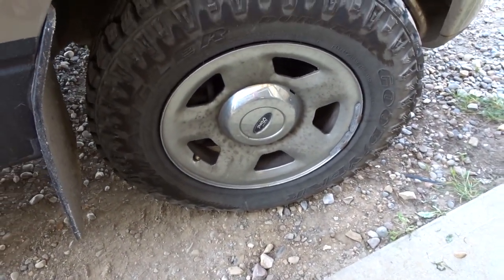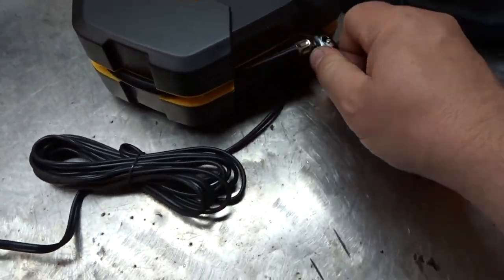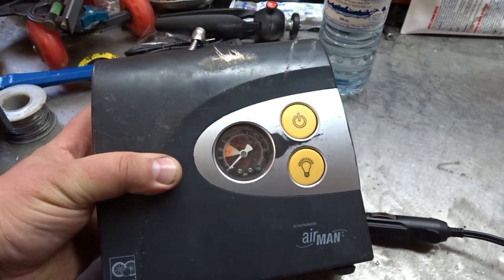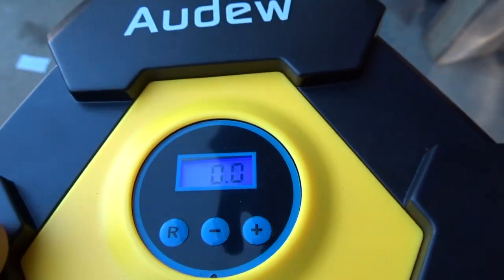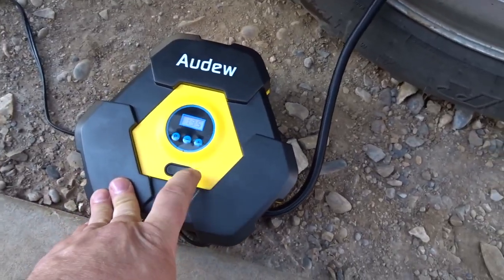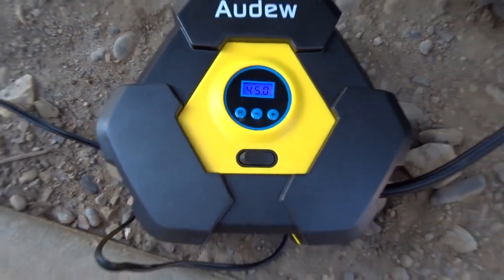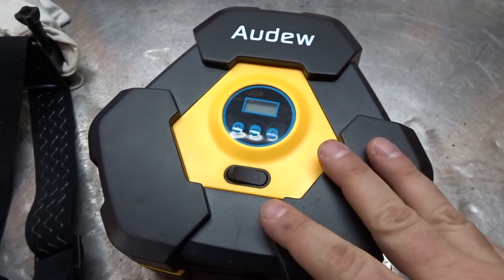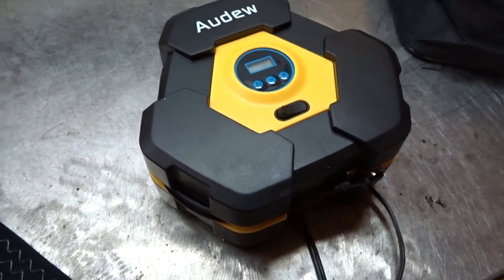Audew Portable Air Compressor Review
Today i'm reviewing the Audrew Air Compressor that was sent to me to do a review on.  The air compressor like every other air compressor does what it's suppose to do which is pump air.  the only quality control issue i had was that the lcd screen wasn't aligned perfect but it wasn't a big deal.  I did mention in the video that the power cable could be about 5 feet longer however longer cable means that you'll have to use a bigger gauge of wire as the resistance would become a issue.  I managed to fill my truck tire and fill the rest of the tires without any problems.  The Audew air compressor is light duty and not to be meant for serious use.